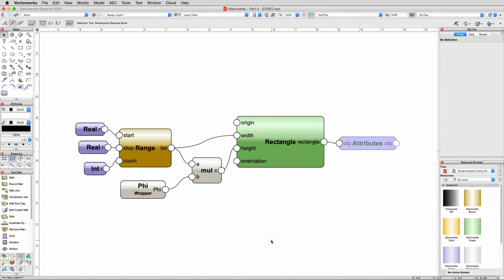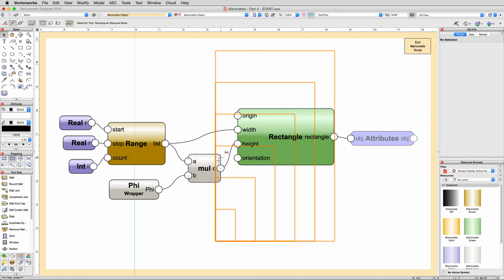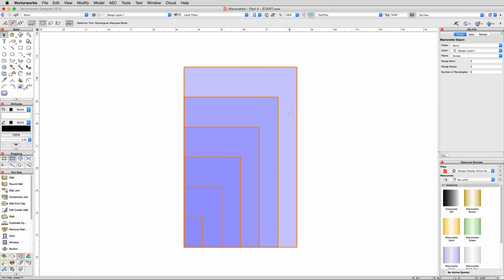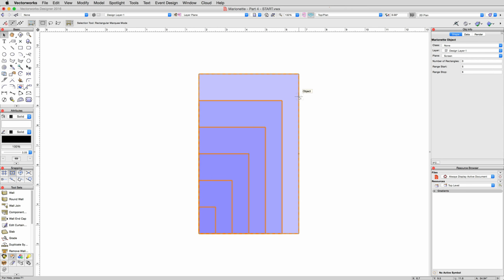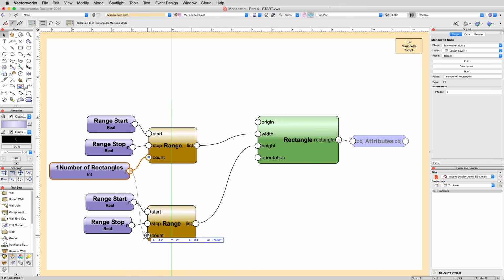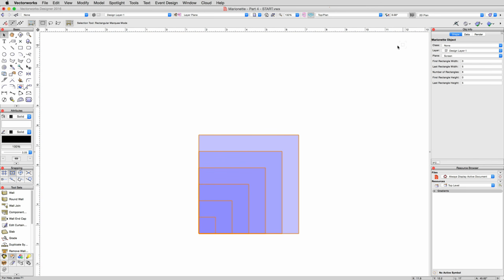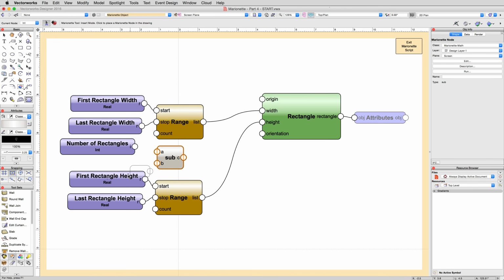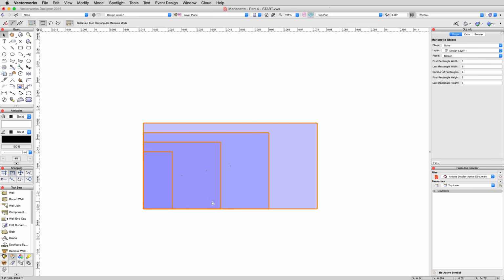Marionette Tutorial - Part 4 - Object Nodes